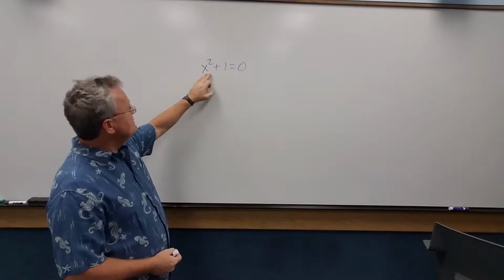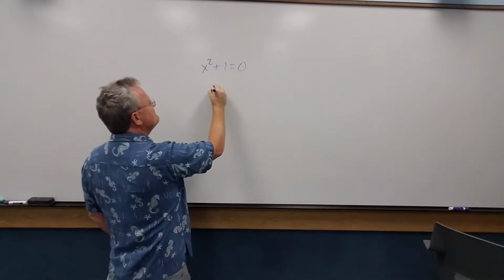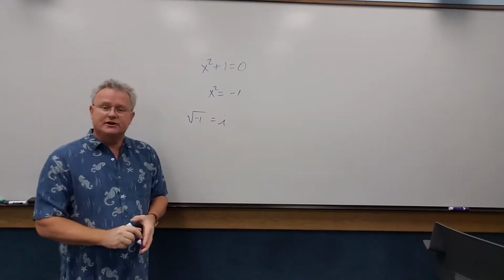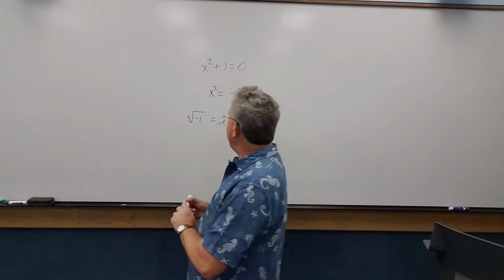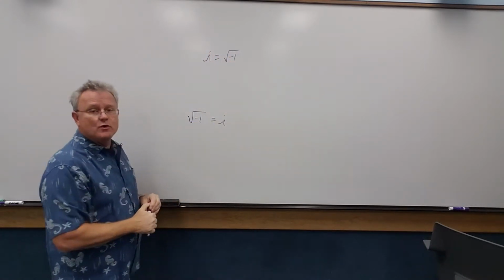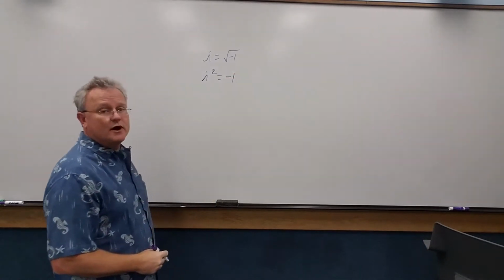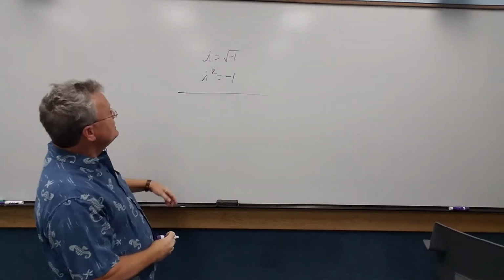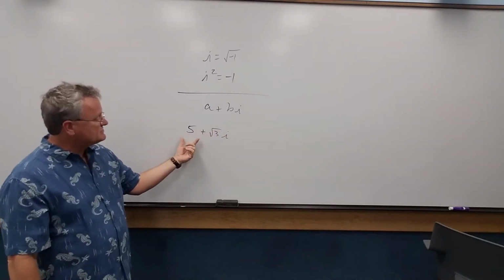The Concept of Imaginary Numbers